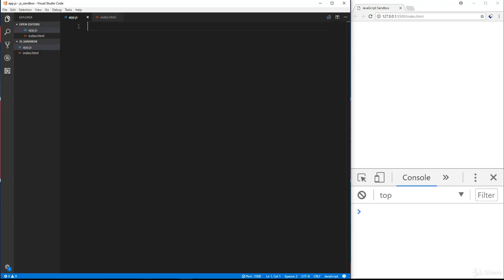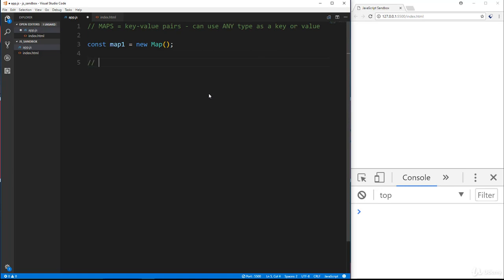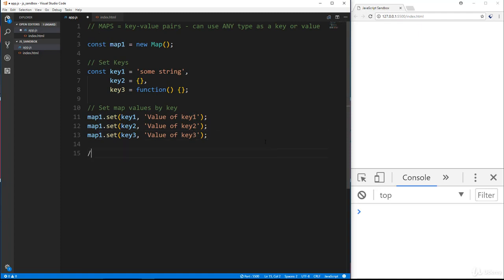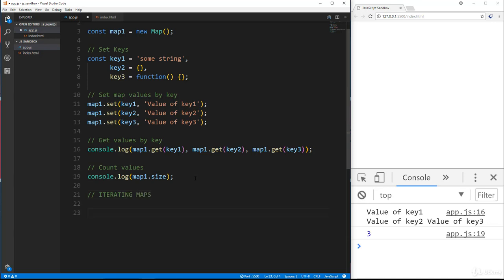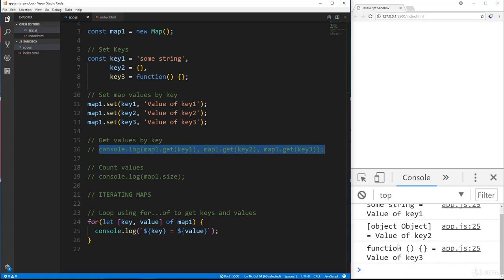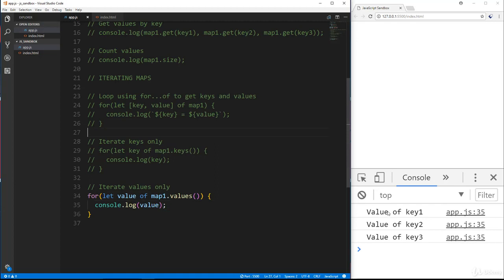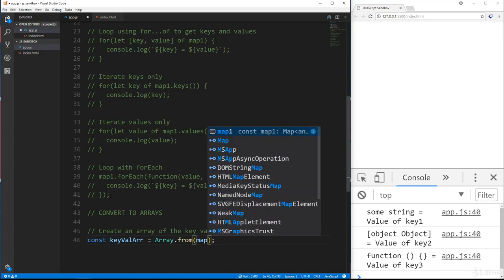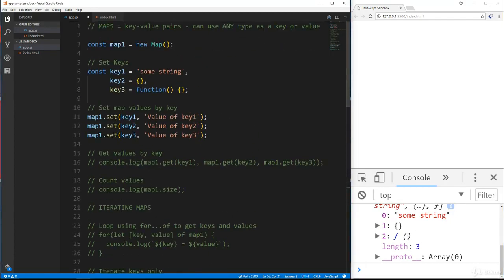JavaScript ES2015 New Features 5 - ES6 Maps